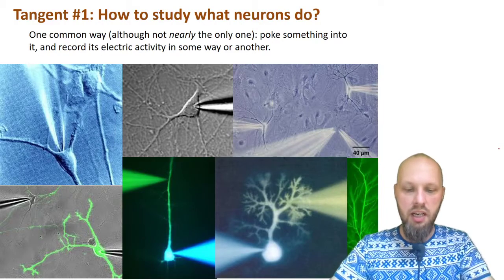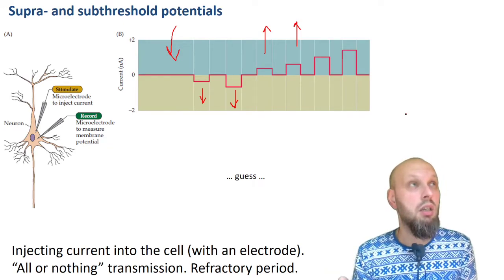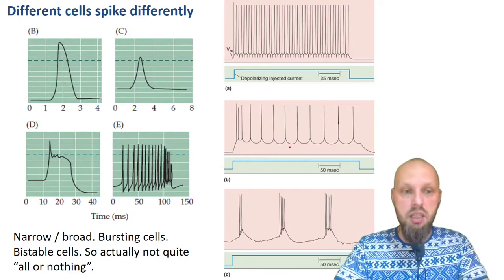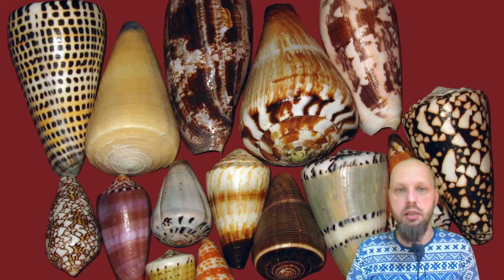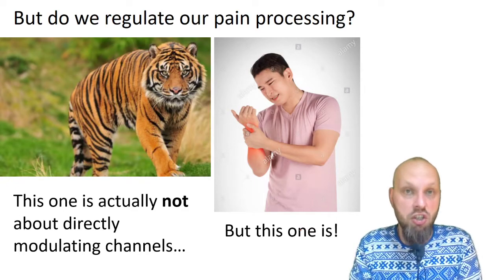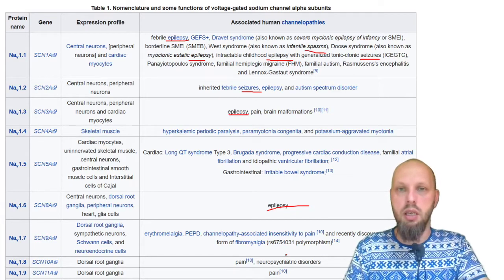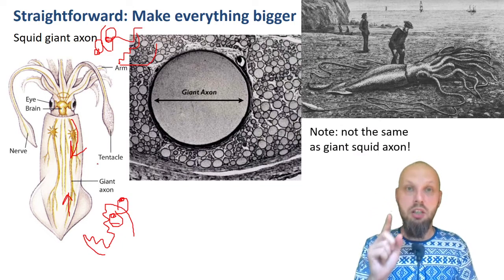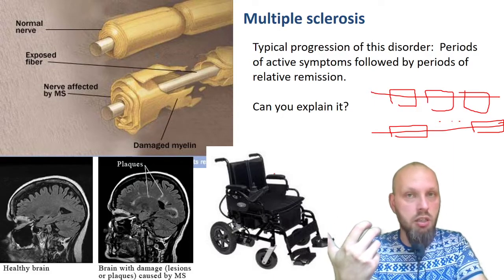Intro Neuro 022 Action Potential part 2